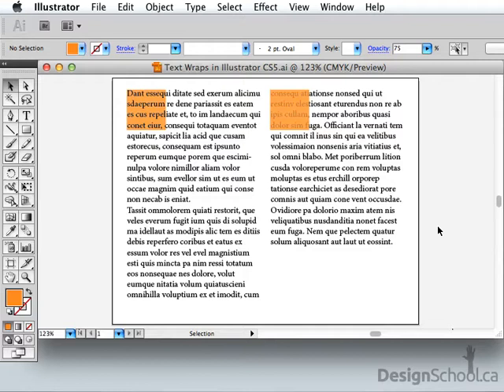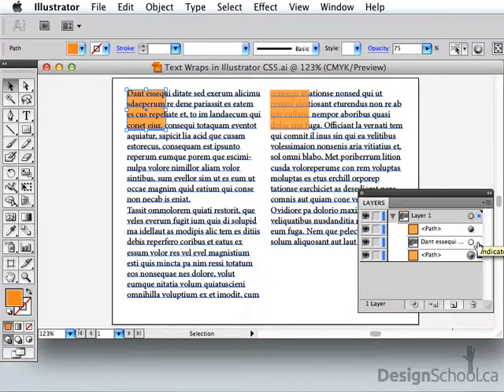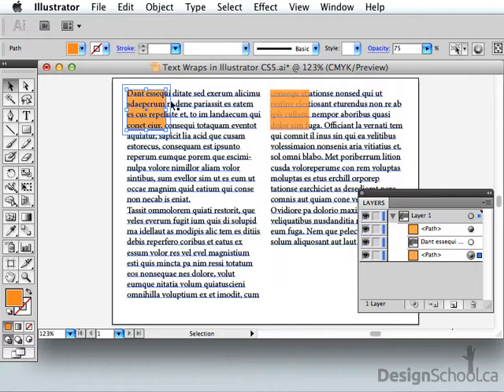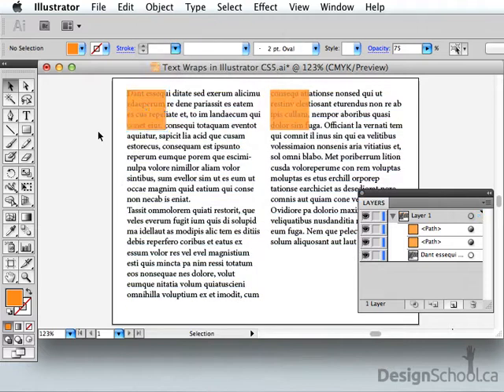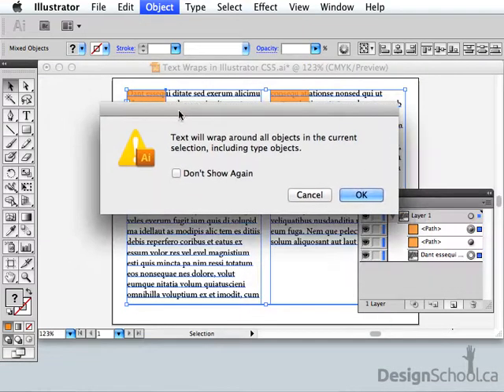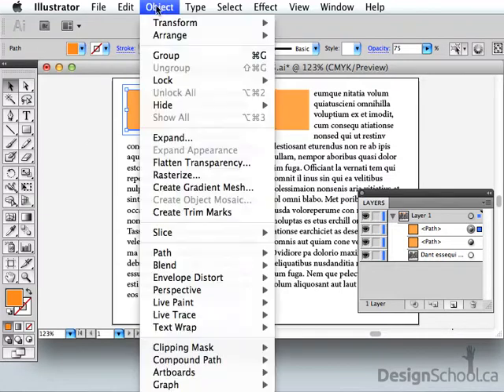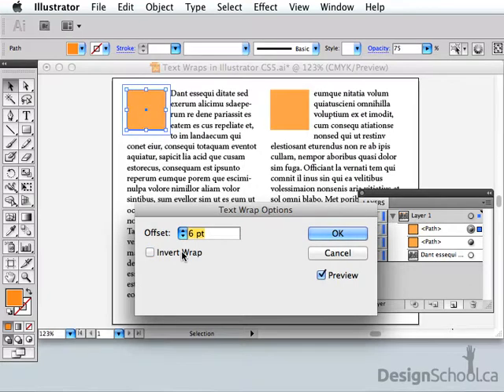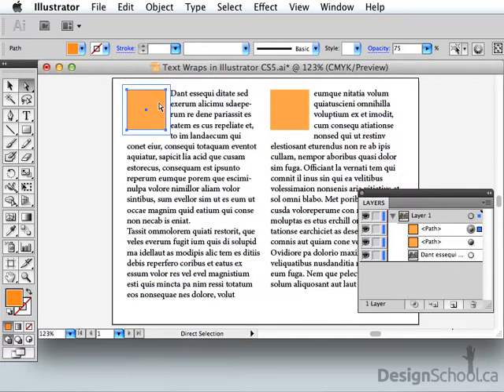illustrator-text_wrap.m4v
Learn how to create a text wrap in Adobe Illustrator CS5.